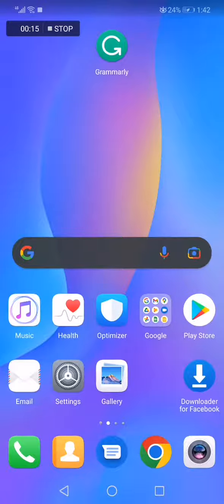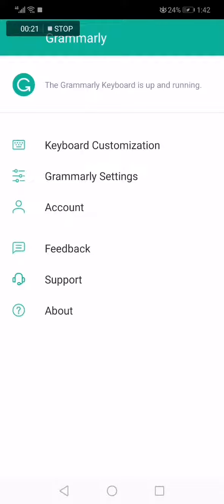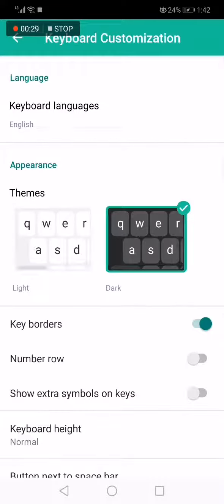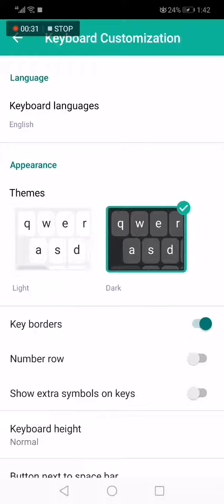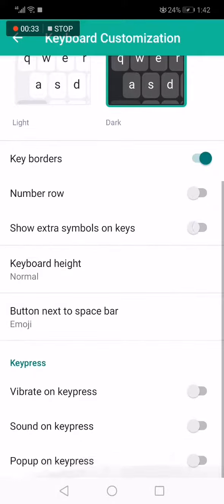How To Turn on Popup on Key Press on Grammarly Keyboard App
My idols on YouTube:
Mike Vestil
Ali Abdaal
biaheza
Kevin David
Incognito Money
Sara Finance
Everyday Money
Channel Makers
Vidiq
SuperHumans Life